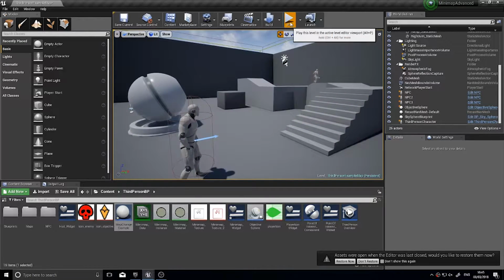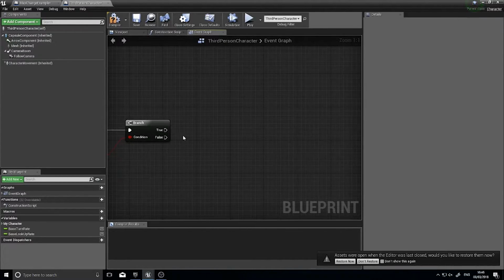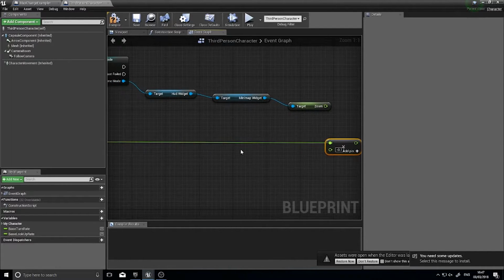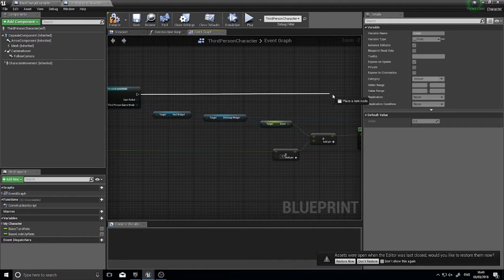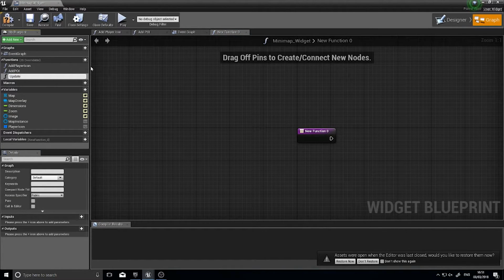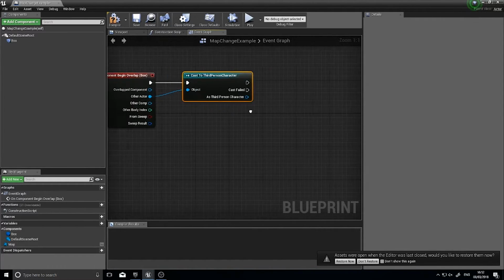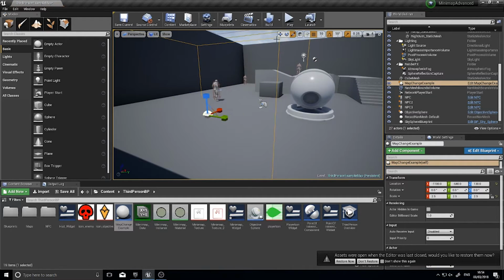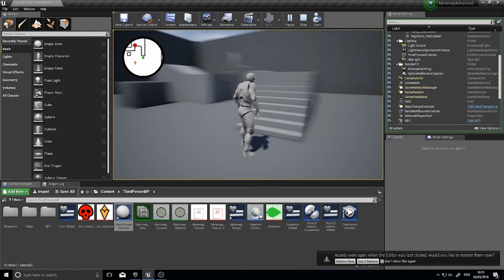Unreal Engine 4 Tutorial - Minimap (Advanced) - Part 4 - Zooming + Changing Map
In this episode I show you how to create a more advanced minimap for your game. Part 4 shows you how to add zooming with a mouse wheel for the minimap as well as showing how to change the map that is displayed mid-game.

This type of minimap is the preferred method as it has minimal impact on performance; unlike the basic version I have shown previously. It is a longer video this time, but I wanted to make sure I could fit the entire video into one sitting.

Have a suggestion for a video, let me know below in a comment.